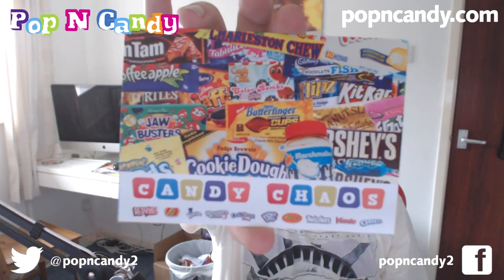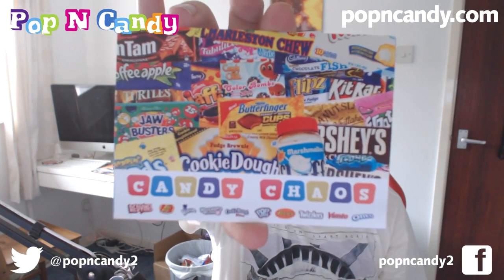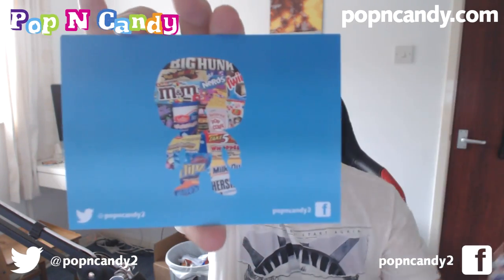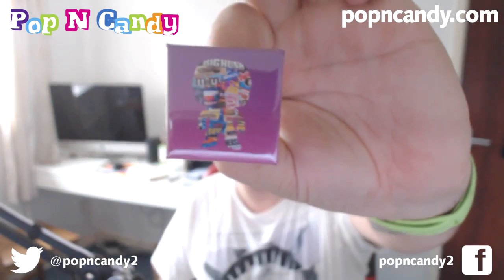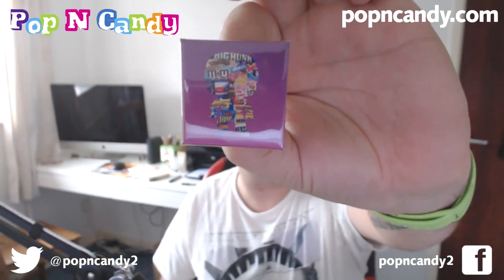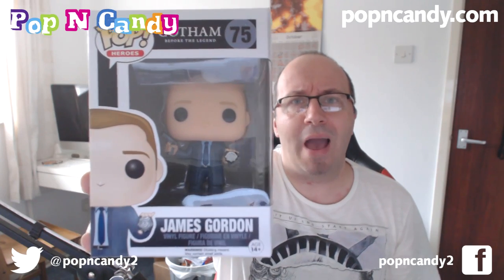Pop N Candy: "Hold the Candy" - OCTOBER 2015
▸ Welcome to Pop N Candy. This isnt the normal box with Candy in though, in this one we have just got Pops! Here is the unboxing! Check out the video to see what I got!  for just £19.99.